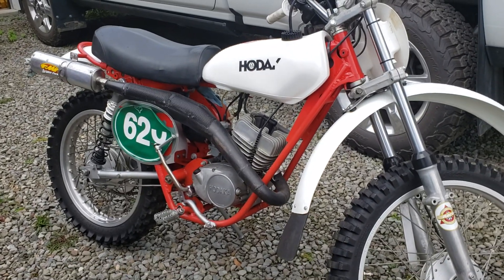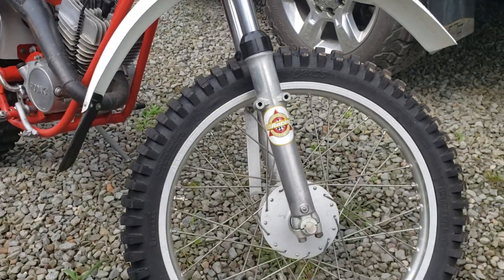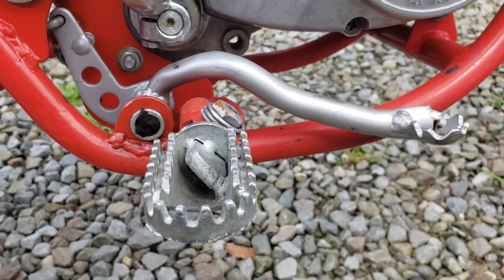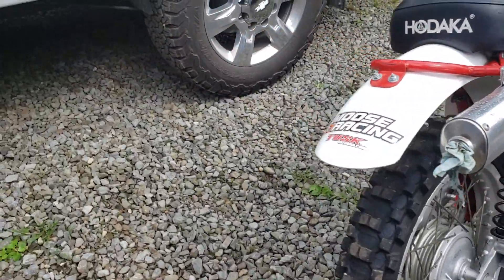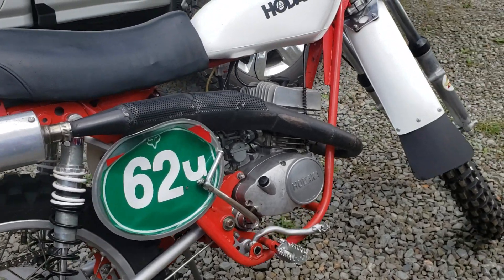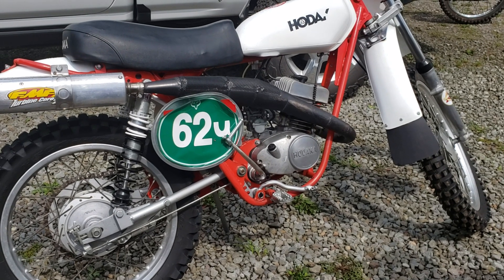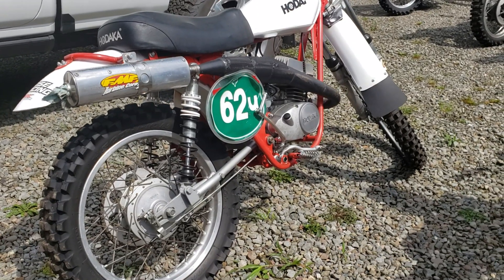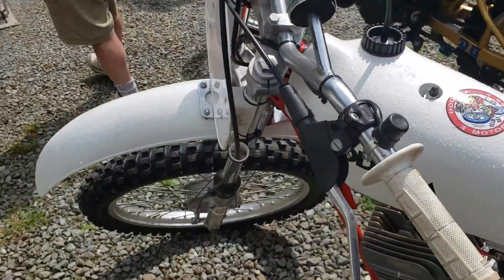WORLDS FASTEST HODAKA SUPER COMBAT 125 1973 PART 2